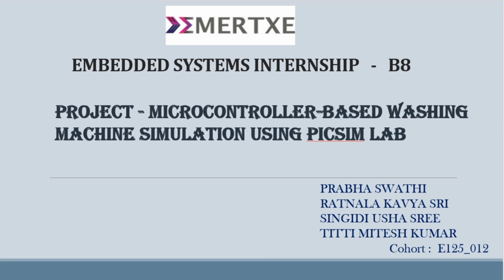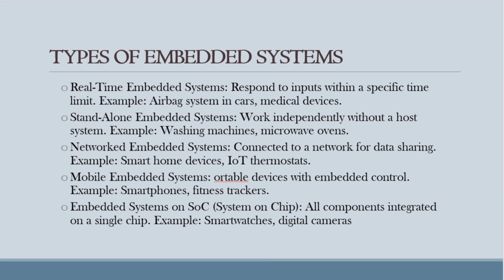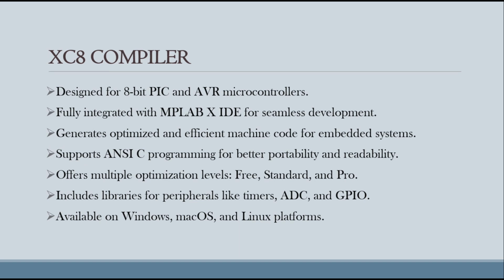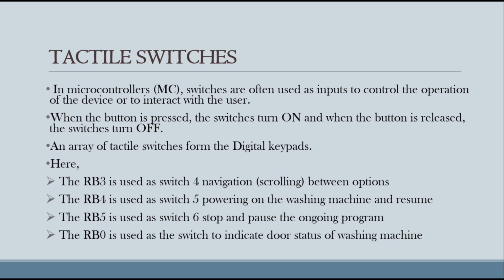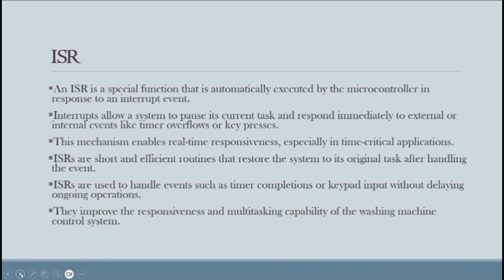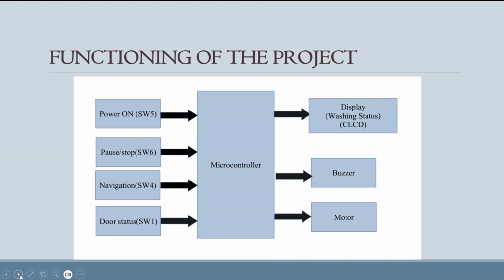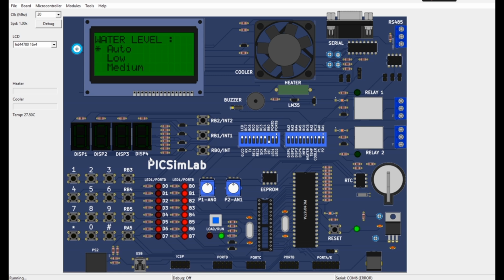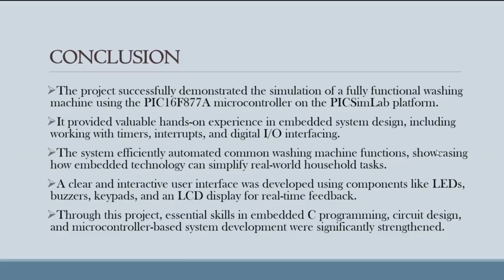EMERTXE - Washing Machine Simulation Using PicsimLab | Prabha Swathi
📽️ This video gives an overview of my learning during the Embedded Systems internship at Emertxe, along with the implementation and simulation of my final project – a Microcontroller-Based Washing Machine.

👥 Team Members:
🔹 Prabha Swathi
🔹 Ratnala Kavya Sri
🔹 Singidi Usha Sree
🔹 Titti Mitesh Kumar

✅ Basics of Embedded Systems: Definition, Block Diagram, Types, and Applications
✅ Programming in C and Embedded C
✅ Tools: MPLAB X IDE, XC8 Compiler, PICSimLab
✅ Components: PIC16F877A, Tactile Switches, Digital Keypad, CLCD, Buzzer, Fan, Timers, ISRs, LEDs

Project Demo:
Simulated washing machine with wash, rinse, and spin modes controlled via keypad and displayed on CLCD, using timers and interrupts in MPLAB X IDE and PICSimLab.

📌 Proudly built as part of our embedded systems learning journey. Thanks to Emertxe for the foundation!